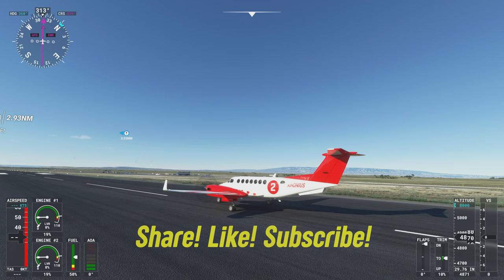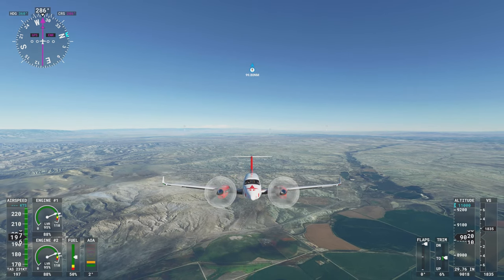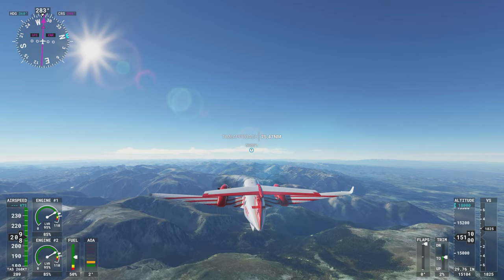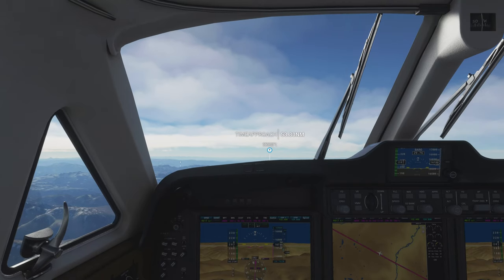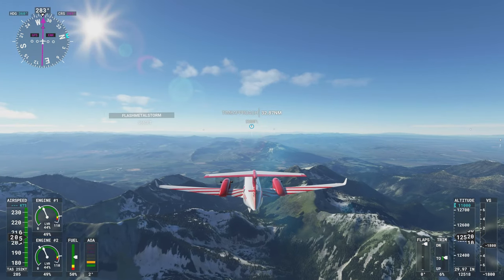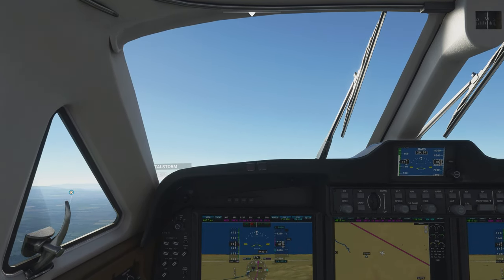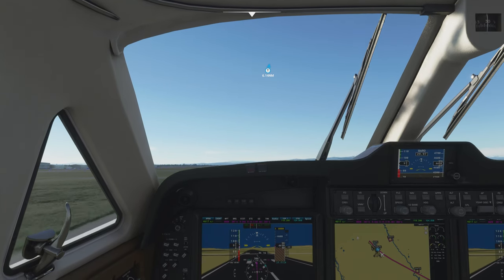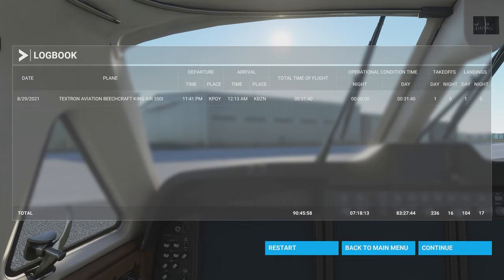Microsoft Flight Simulator Powell WY-Bozeman MT King Air 350i Twin-Engine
Learning To Fly Tour flight from to Powell Wyoming to Bozeman Montana. The Bozeman airport is also the Yellowstone Int'l Airport.

Very nice weather for flying. The mountain views were amazing.

Flying a Beechcraft King Air 350i twin-engine turboprop. Graphics on Ultra with some tweaks,  Aurora R11 + RTX 2080 Ti.

Music Credits

0:00 Part 1
7:23 Advanced Technologies byTrending Music
9:19 Part 2
12:02 The Flight to Miami by Sevennotes
13:19 Part 3
18:41 Hip Hop Lounge by Duo Production
19:40 Part 4
22:34 Healthy Minds by Vladan Stefanović + Cabin Audio F/x
24:38 Part 5